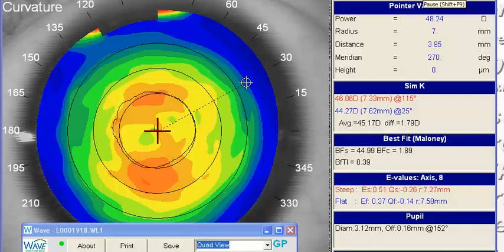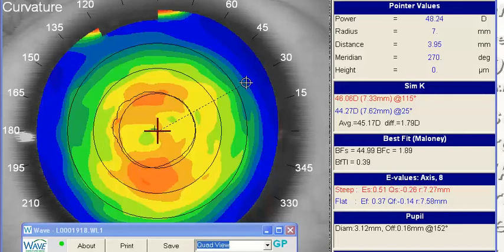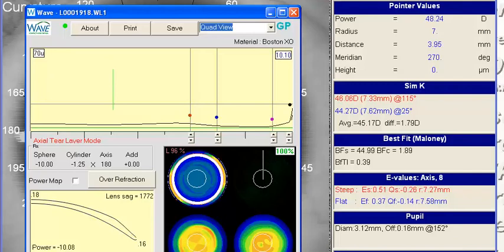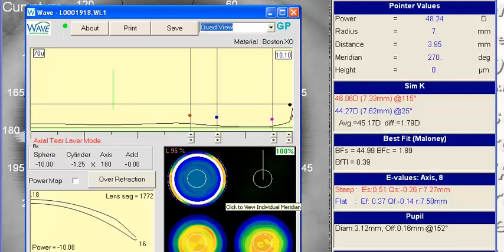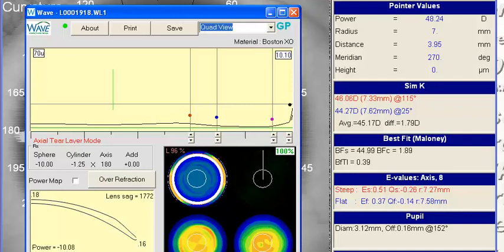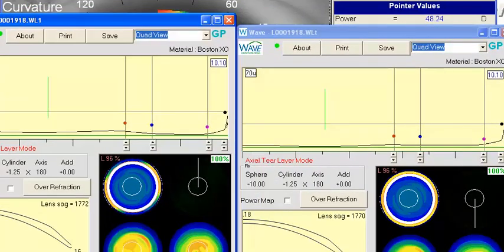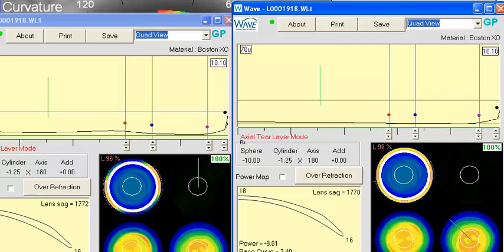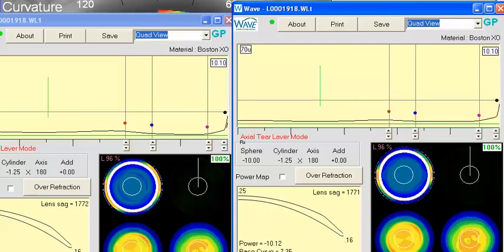Legacy WAVE - First Waves